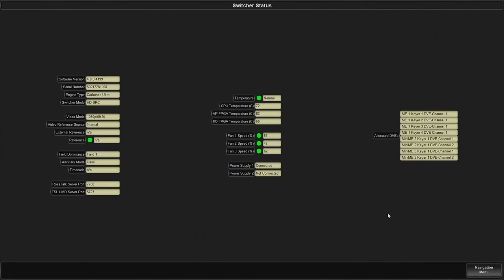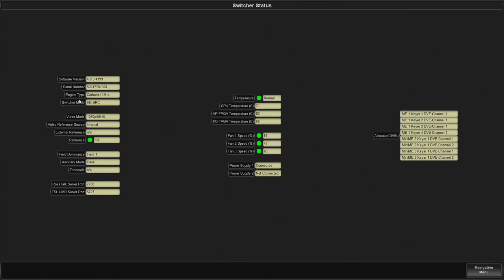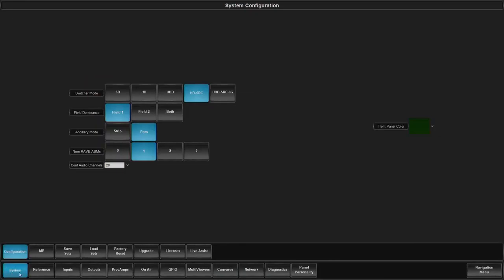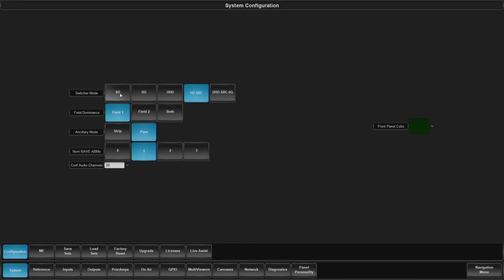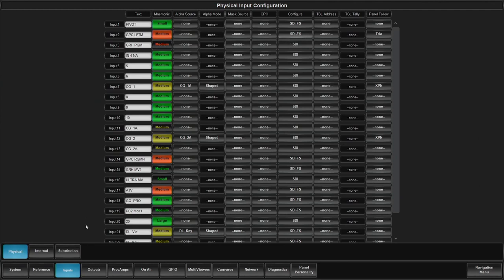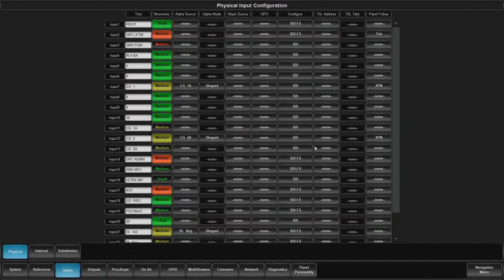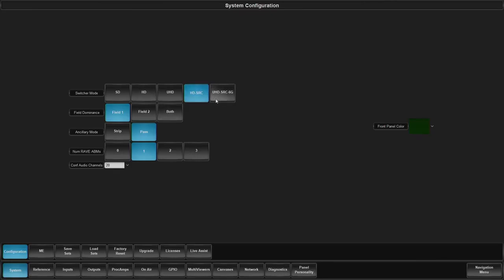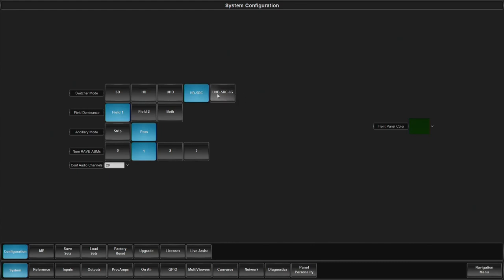04 Carbonite Ultra Switcher Modes